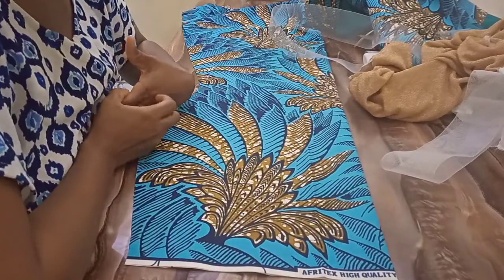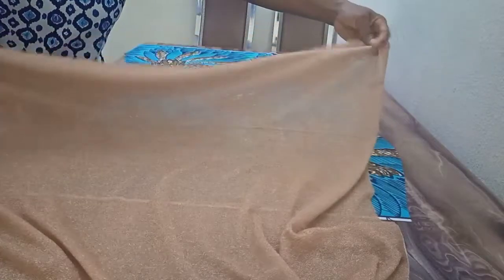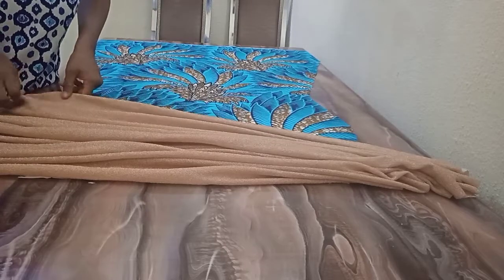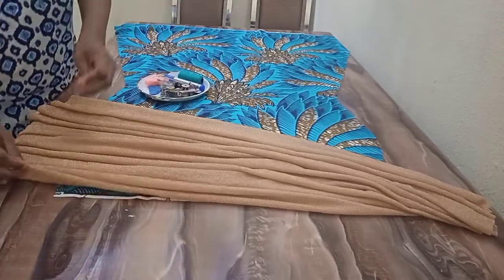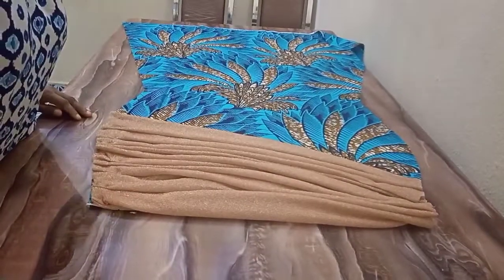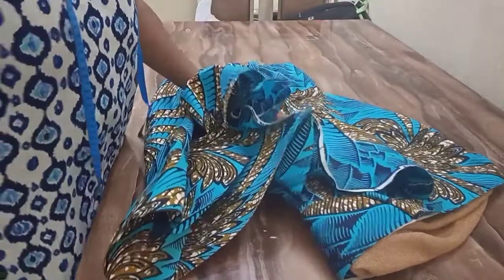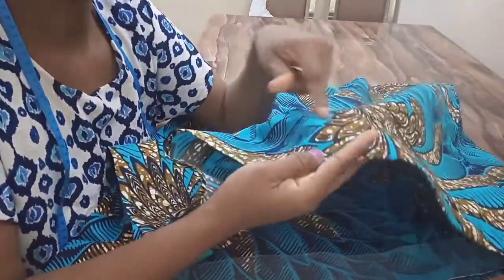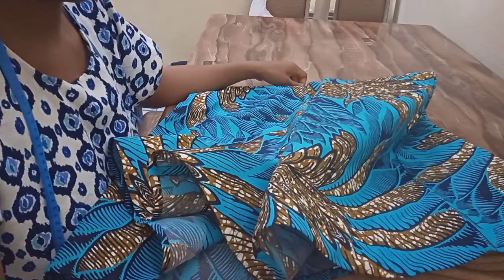How to drape on dresses without a dress form [How to finish the Hem of a dress with crinoline.]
simple draping tutorial